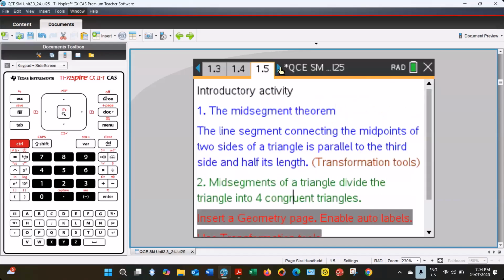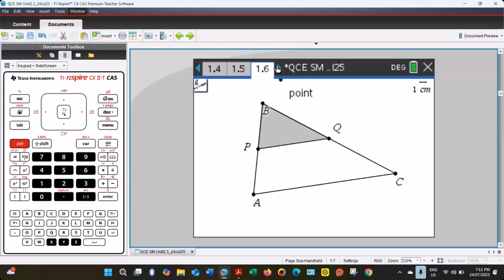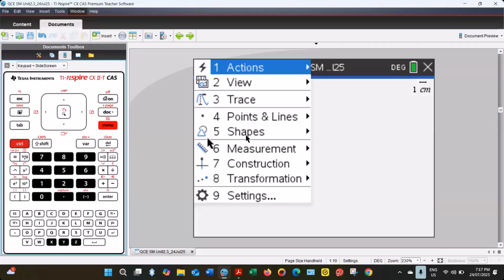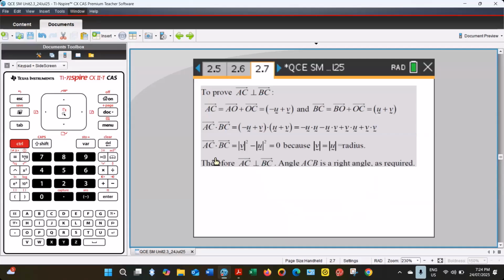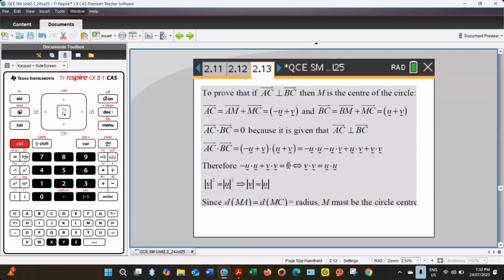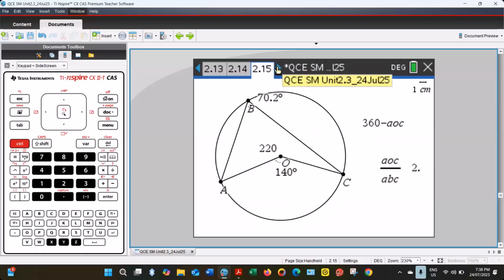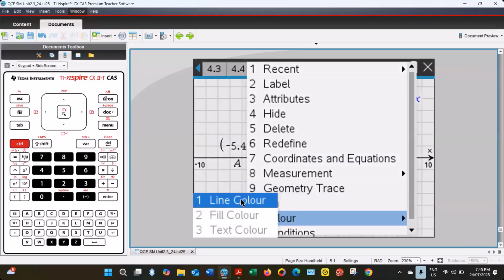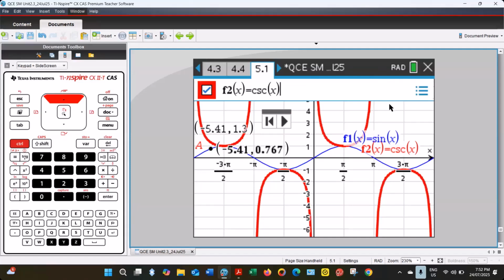QCE Specialist Unit 2 Topic 3 | Circle Geometry and Proofs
QCE Specialist Mathematics: Unit 2 Topic 3 Circle and Geometric Proofs
This virtual workshop examines Specialist Mathematics Unit 2 Topic 3 (Circle and Geometric Proofs). Examples demonstrated will include:
- proving that the angle at the circumference of a semicircle is a right angle
- proving inscribed angle theorems
- proving that opposite angles of a cyclic quadrilateral are supplementary
- proving the midsegment theorem using vectors
- proving, using vectors, that the angle inscribed in a semicircle is a right angle
- proving, with the use of vectors, the converse of the inscribed angle semicircle theorem

Download the complete resource book for the activities covered in this video